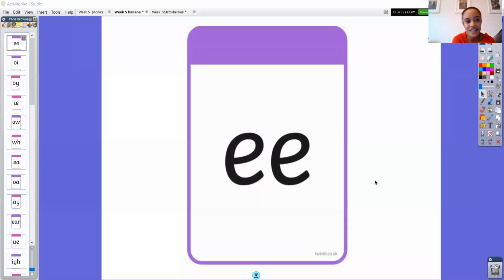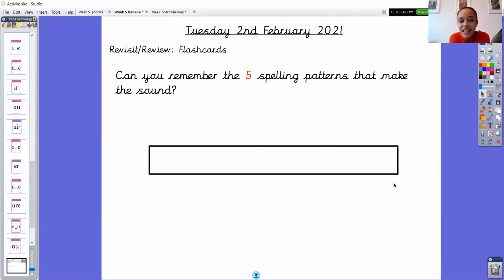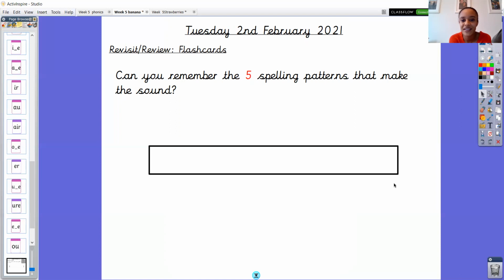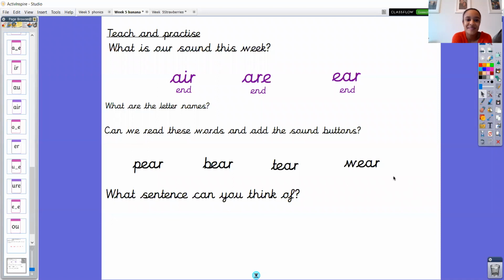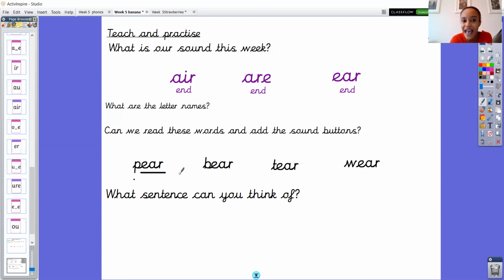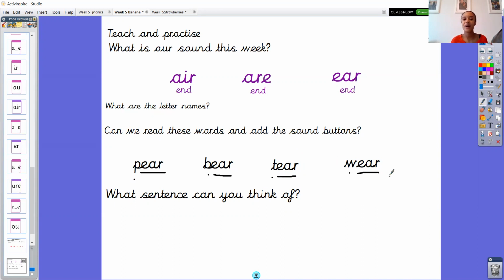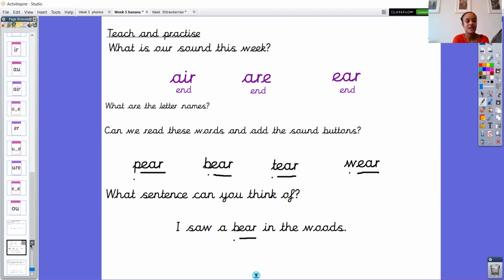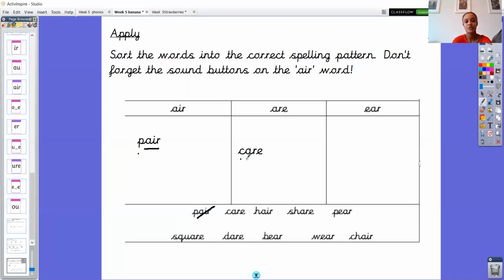Year 1: Tuesday 2nd February: Phonics (Banana group)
air alternative spelling patterns.